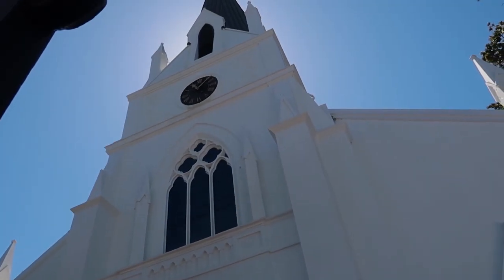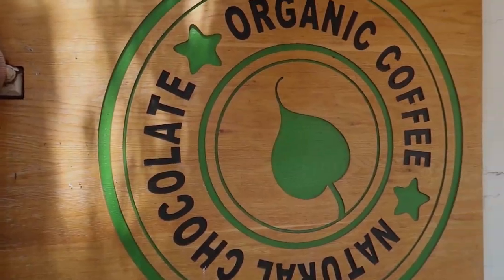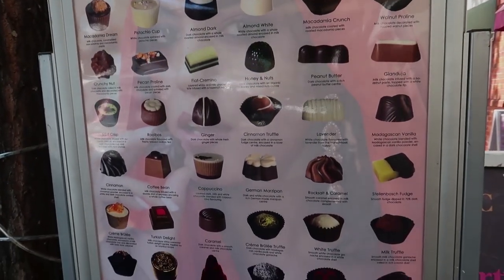STELLENBOSCH TOWN TOUR | CAPE TOWN VLOG [2019]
Cape Town Vlogger: Join me as I do a tour on Stellenbsoch Town , known as the "City of Oaks'. Stellenbosch is an awesome tourist destination, surrounded by the vineyards of the Cape Winelands and the mountainous nature reserves of Jonkershoek and Simonsberg. Stroll down the town's oak-shaded streets (Church street) that are lined with cafes, boutiques and art galleries. Rich in Dutch colonial history, there are many Cape Dutch style architecture to enjoy, such as the Village Museum's period houses and gardens tour. Take a walk through the Stellenbosch University botanical gardens and try some delicious coffee from the many little coffee shops around. There is a town tour on foot as well as a friendly Madiba township tour. Spend an entire day exploring Stellenbosch town.

Things to do in Stellenbosch | Town Tour | South Africa Travel Guide | Cape Town | Kaapstad  | iKapa.

Traveling to Cape Town? I'm a local Cape Town vlogger and you can check out my travel vlogs all about Cape Town. Find out where to go, what to do and get some insider travel information and tips. Cape Town Travel Guide.